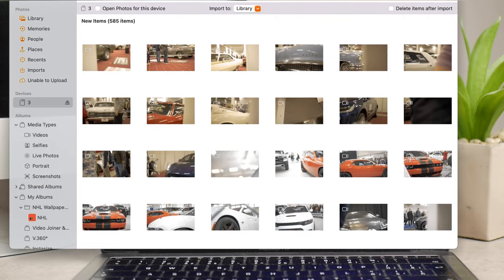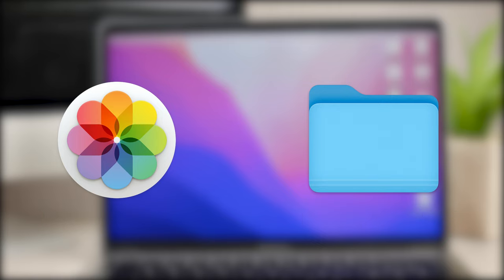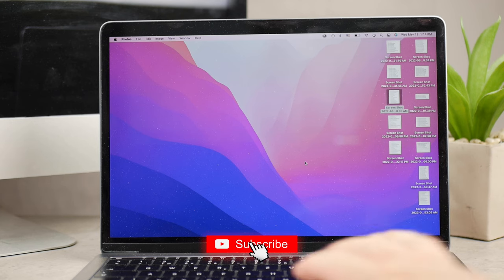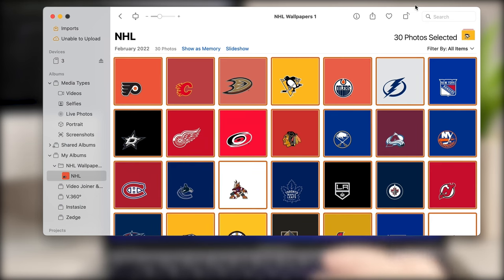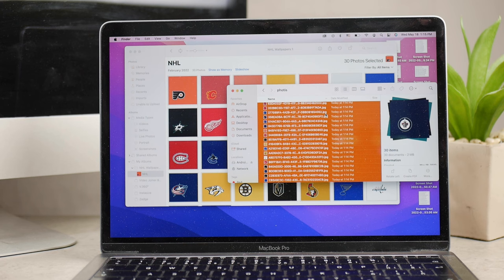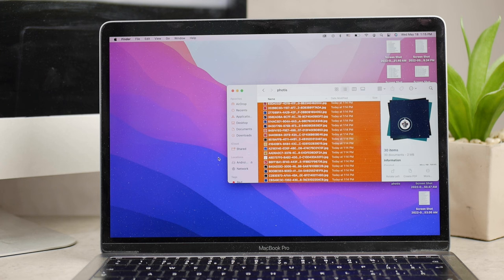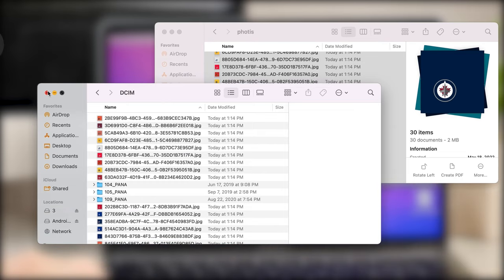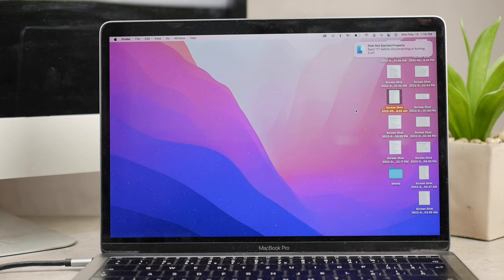How to Transfer Macbook Photos to External Hard Drive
Apple Photos app works a little differently compared to the regular files browser so it may not be apparent how to move photos from this app to some kind of external disk or drive. Here in this video, I want to show you how you can do it.

Hope it does help you.

Timestamps:
0:00 Intro
0:11 Photos App Explanation
0:54 Transfering Photos
3:08 Outro